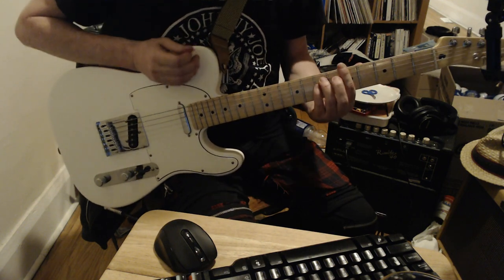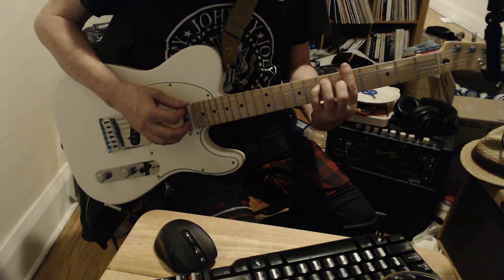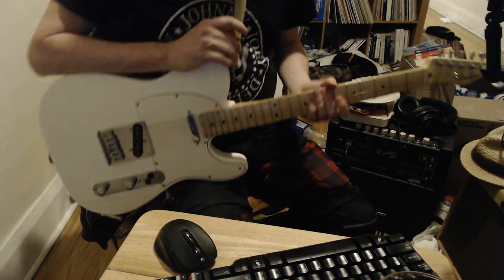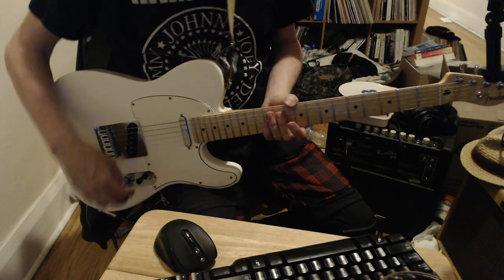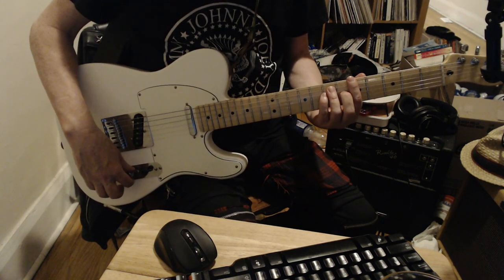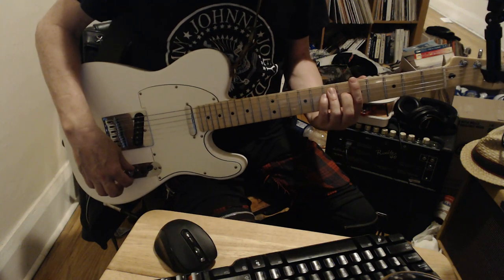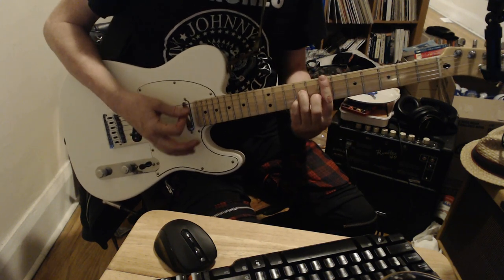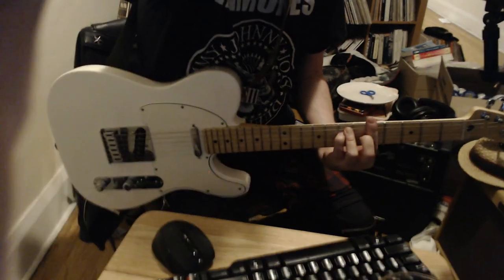How To Play "Class Warrior" by Eric Faulkner - See Links in Description for Info!